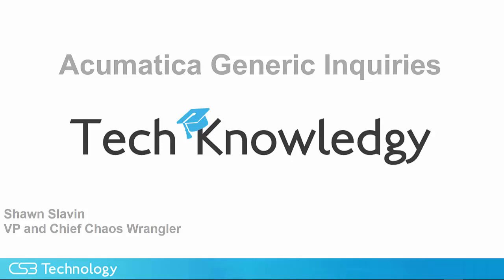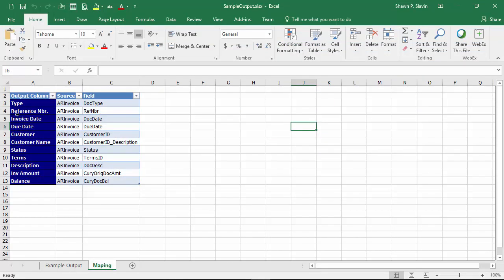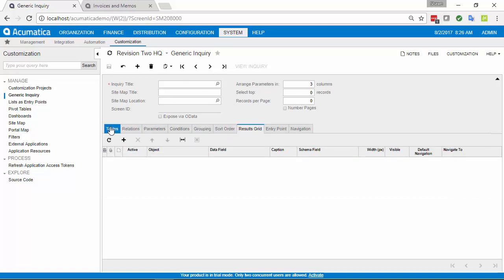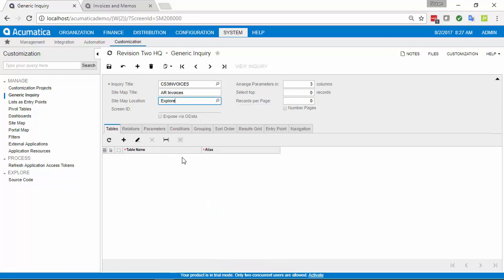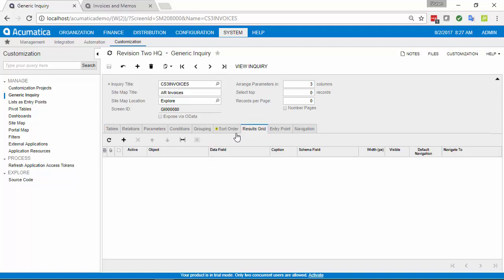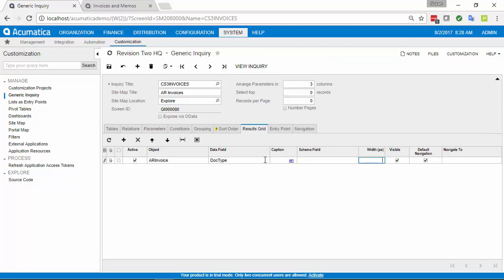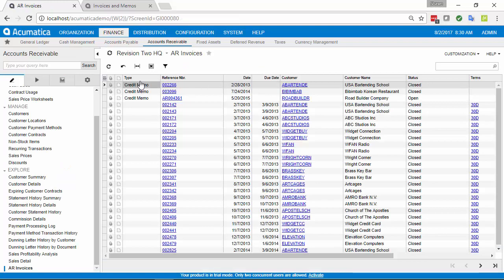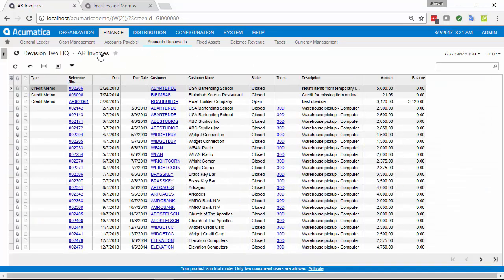Acumatica Generic Inquiry Part One